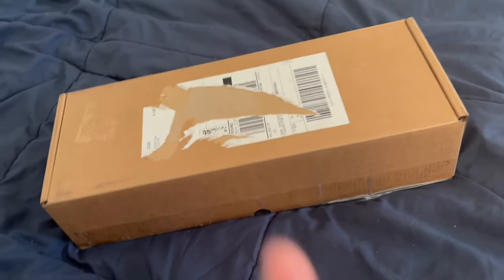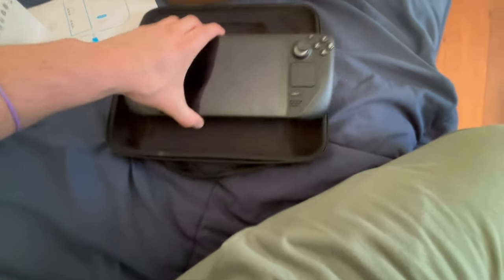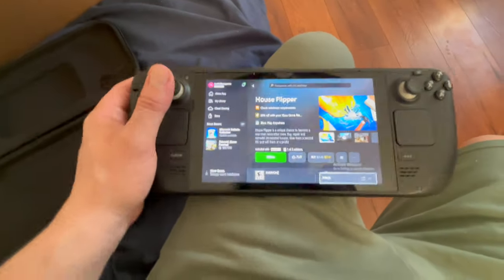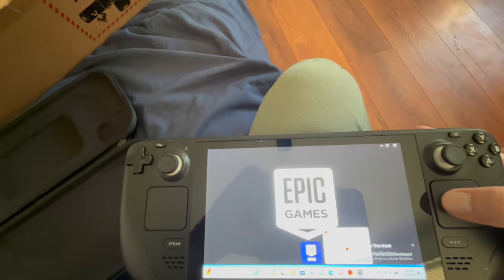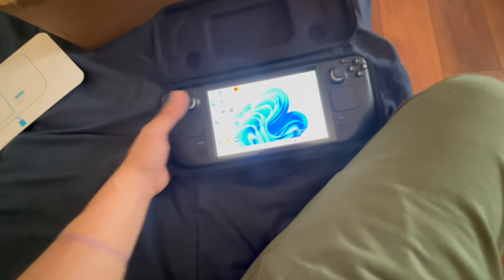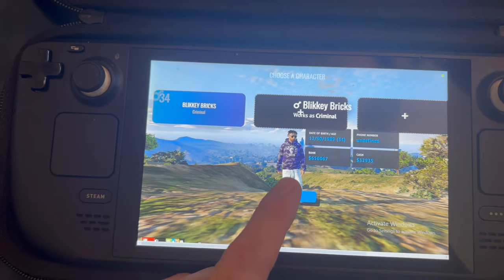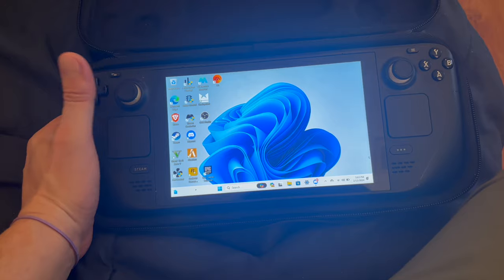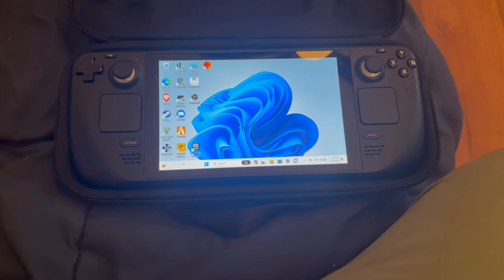Unboxing the Steam Deck: Is It Worth the Hype?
Unboxing the Steam Deck: Is It Worth the Hype? today we unbox a new steam deck coming back from valve after a warranty claim.